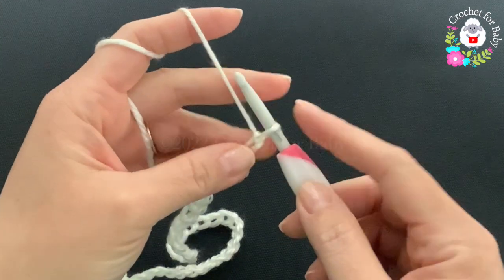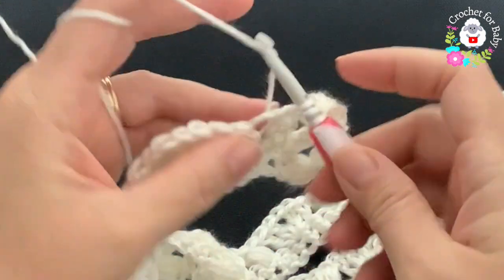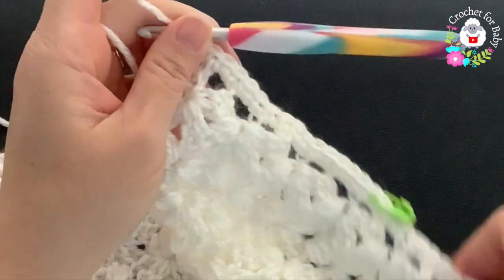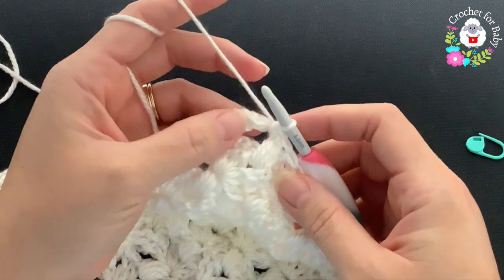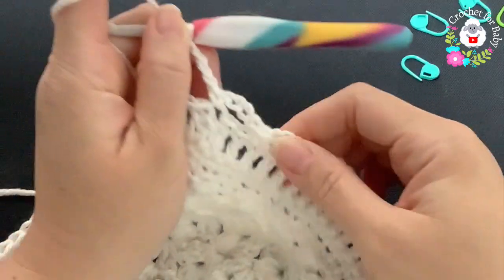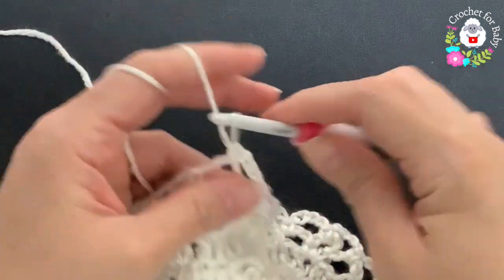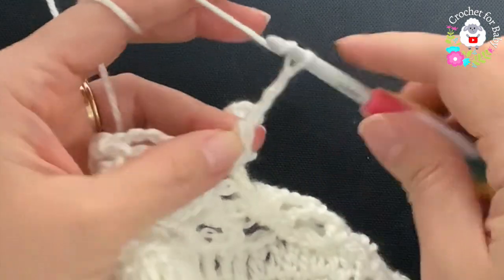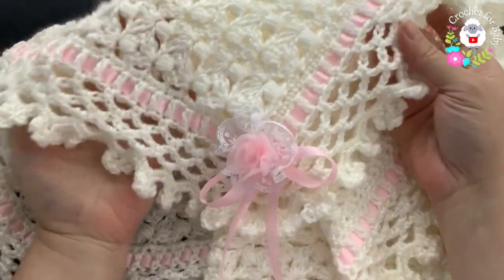EASY CROCHET BABY BLANKET PATTERN / Crochet for Baby Blanket Pattern Design - MAYA BABY BLANKET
In today's crochet tutorial by crochet for baby I will show you how to crochet this absolutely beautiful crochet baby blanket with a beautiful and delicate stitch pattern and delicate border. You can crochet it as a coming home baby blanket or as a baby shower gift and you can make it for baby boys and girls. I made mine to match this baby dress To make this crochet baby blanket with crochet border I used approx. 785g of yarn by the brand of Yarn Bee Soft Secrets #4 yarn with a 5.5mm hook. The finished size of my baby blanket is approx. 43in long x 44in wide including the border which measures about 3in. You can make your baby blanket smaller or bigger with any type of yarn and any hook size. The stitch multiple to this easy crochet stitch pattern is 6+1

✅Follow along written pattern is available in my Etsy shop crochetforbabystore.

✅Direct link for the blanket pattern

📌📌Please remember ALL my crochet and knitting tutorials are ALWAYS in Spanish and English with a left handed version in English too (see links below).
Please help my channel grow by kindly sharing my videos and pressing the LIKE 👍 button. THANK YOU SO MUCH FOR YOUR SUPPORT ALWAYS🙏🥰